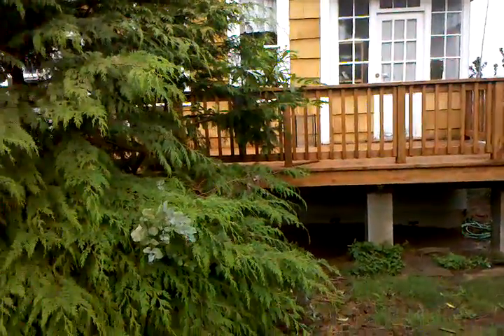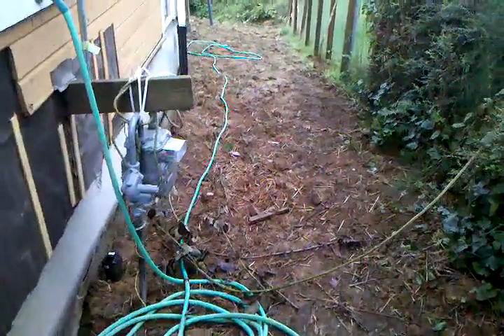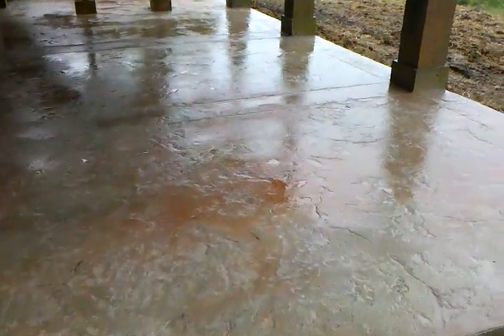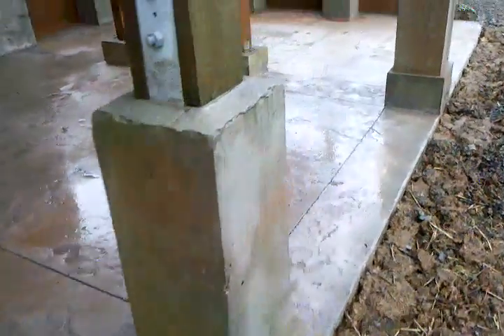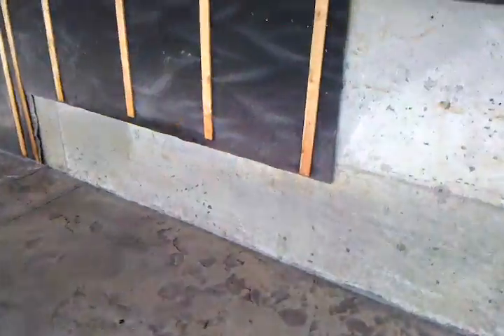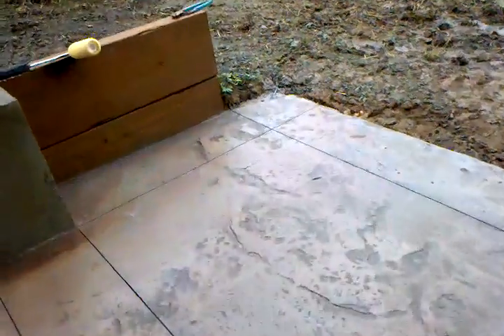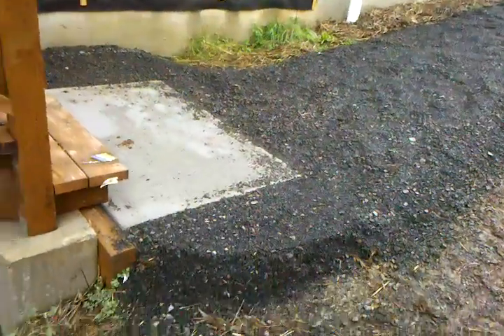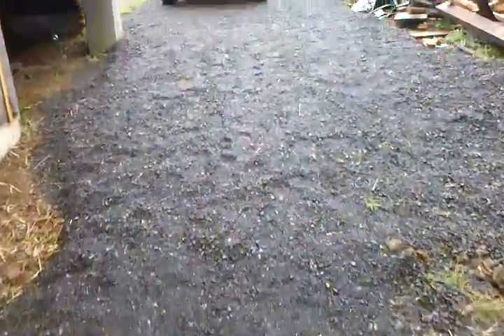Status report video 3134